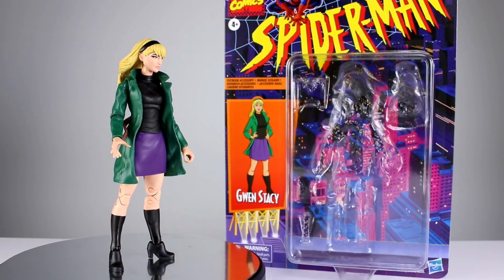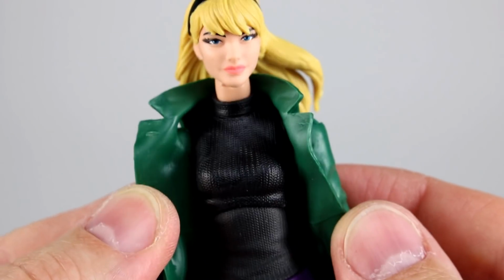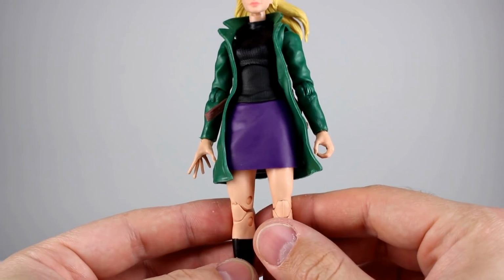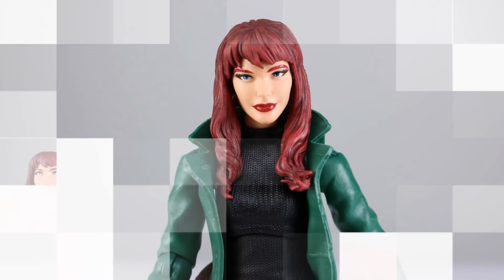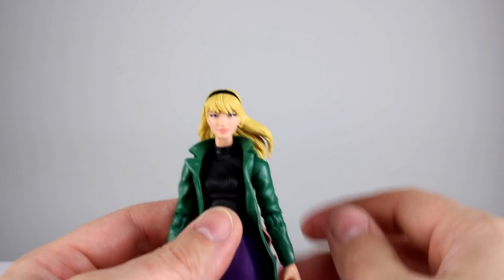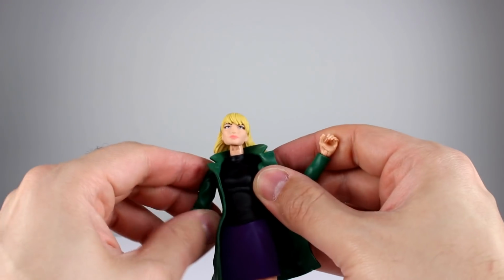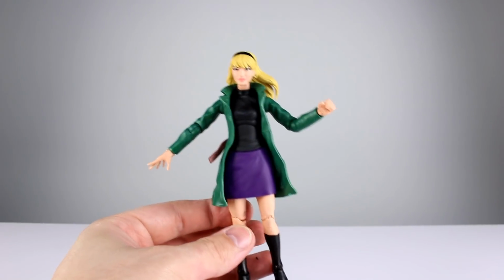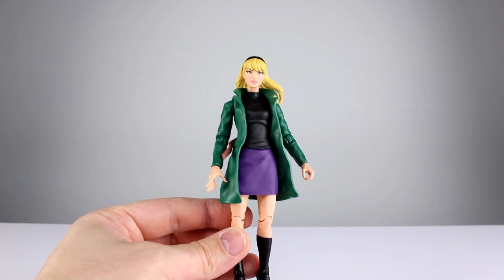Marvel Legends GWEN STACY Retro Spider-Man Action Figure Review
I don't think anyone will be impressed or excited for this but it does fill an empty spot in the collection.